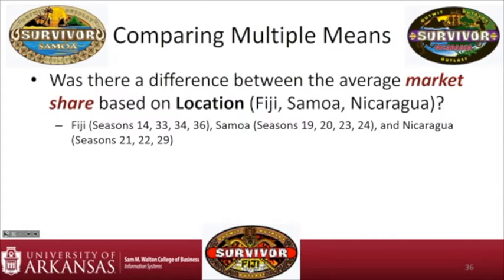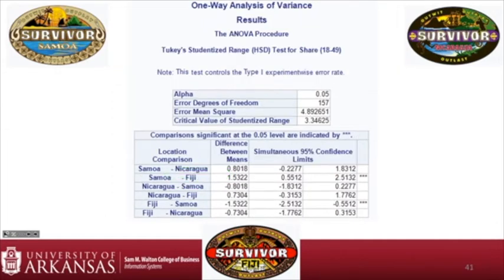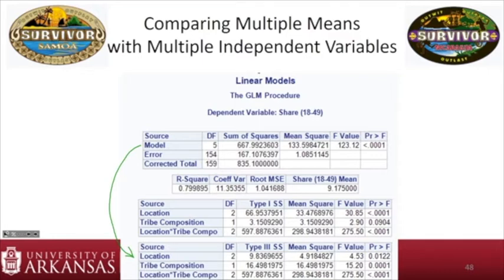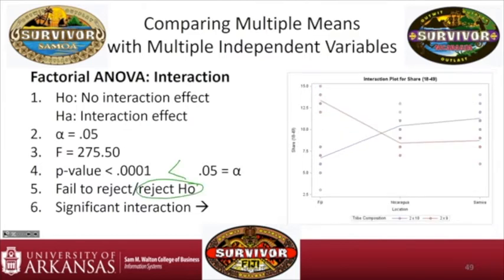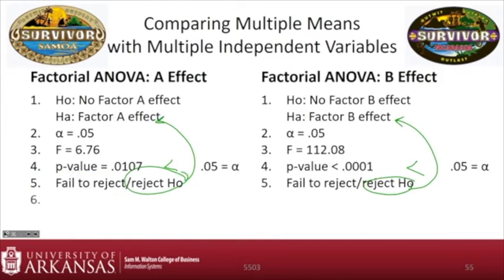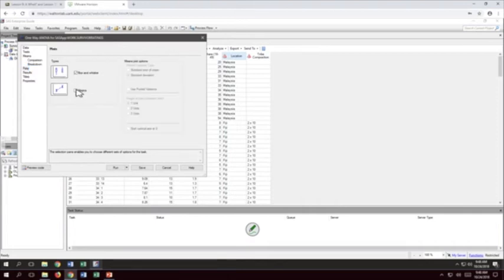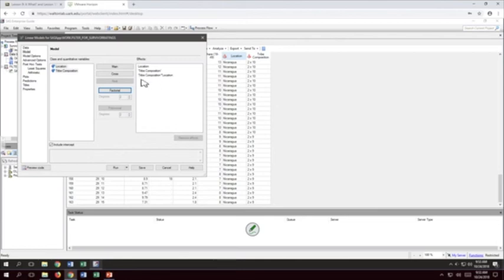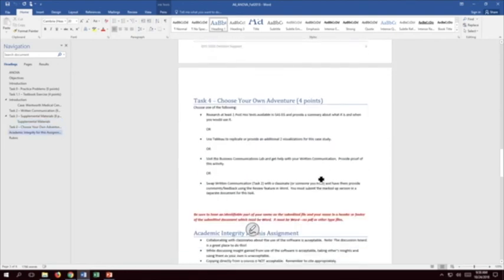Factorial ANOVA - ISYS 5503 Decision Support and Analytics Week 10